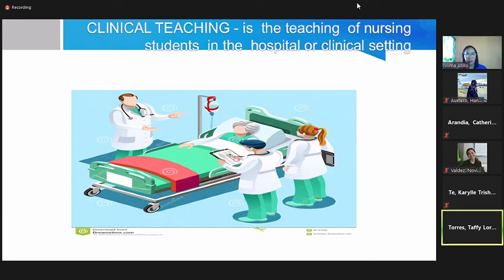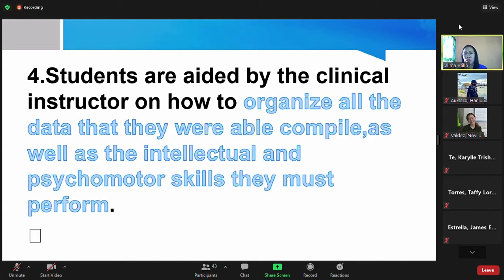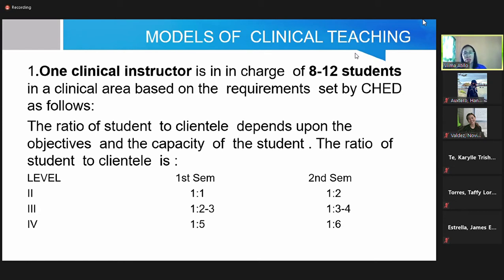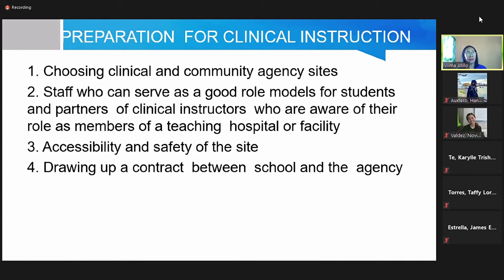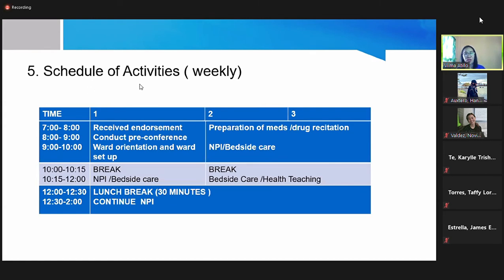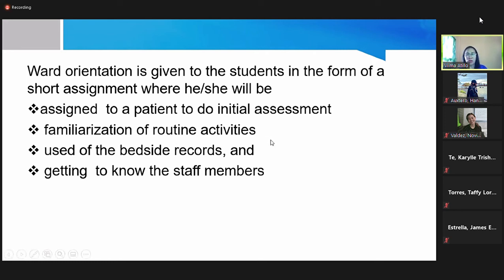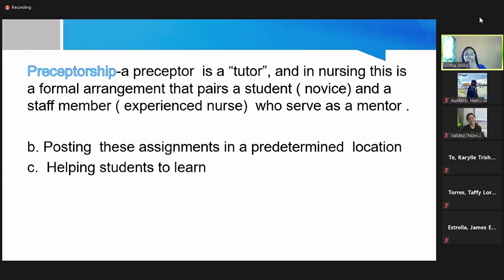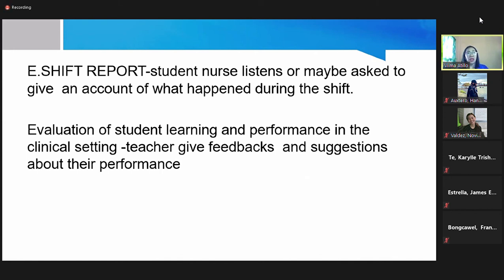HEALTH EDUCATION (VILMA ATILLO) // 4/29/21